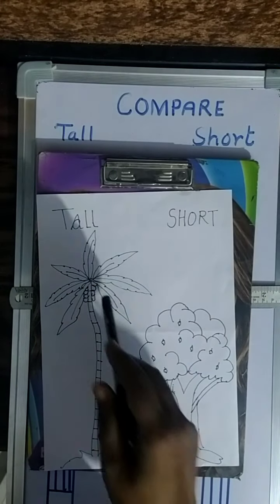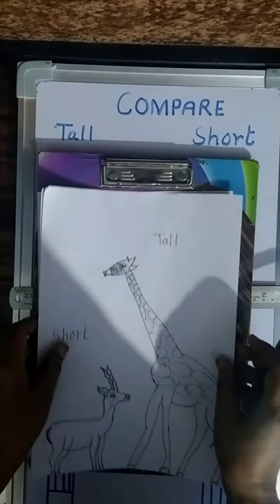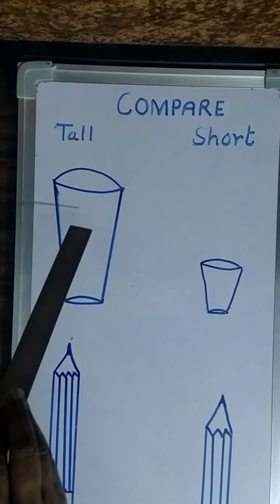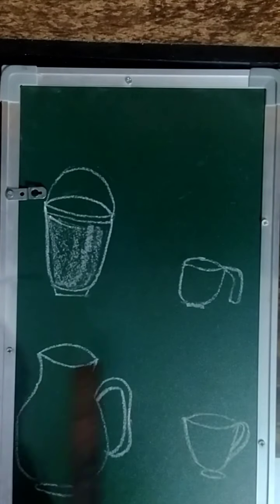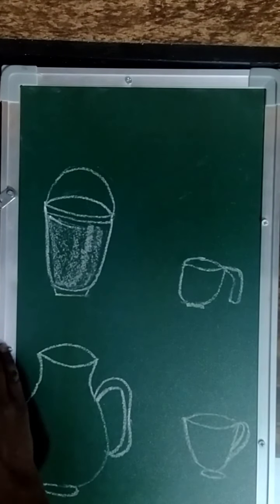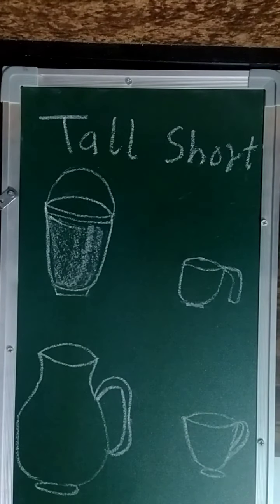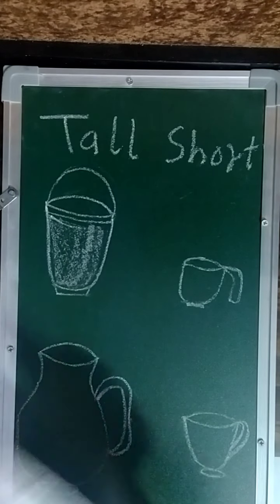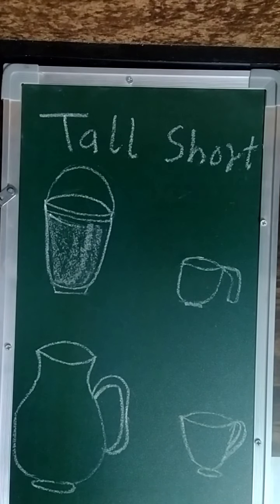St. John's School compare in tall and Small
This vedio is broght to you by St John's School